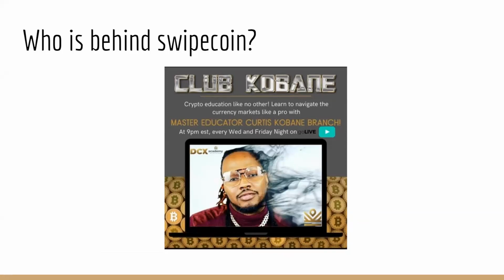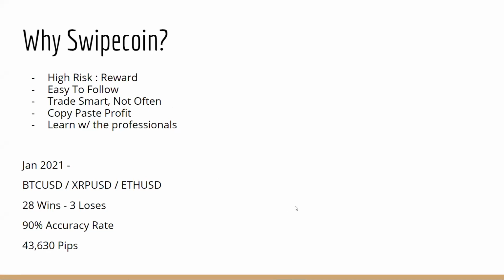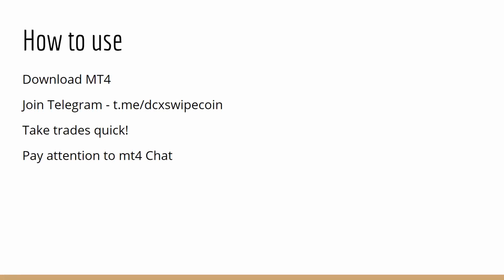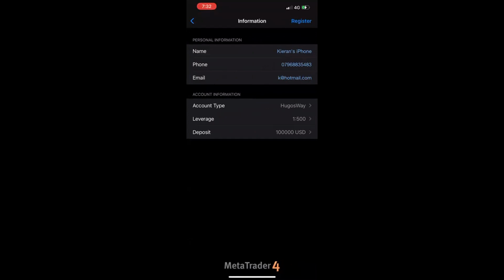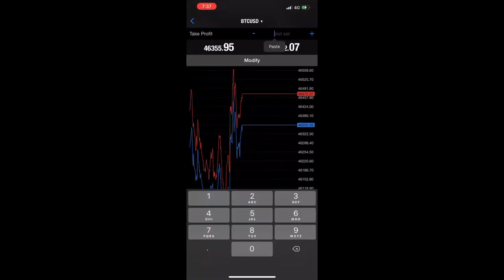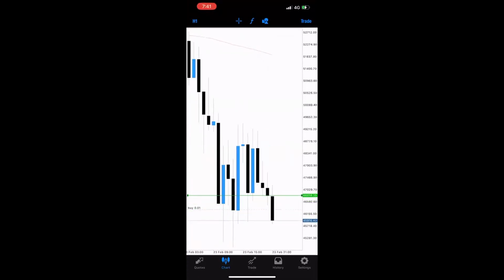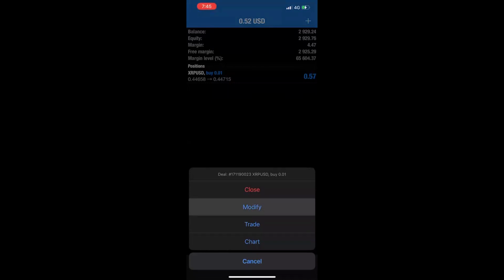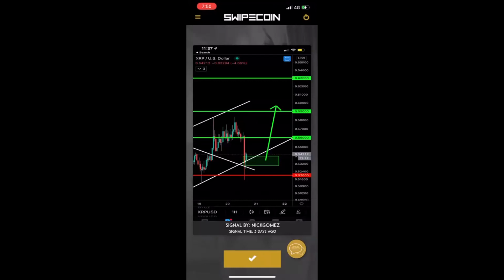The Ultimate Swipecoin Crash Course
Join my Public Telegram for free trading value